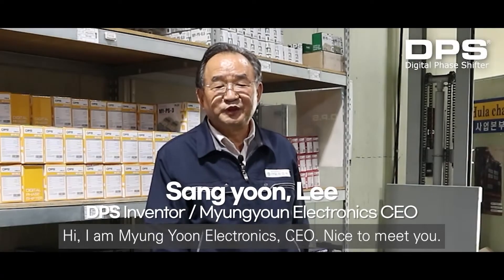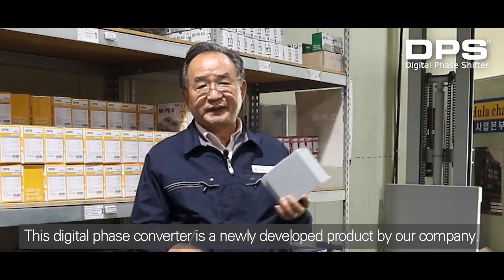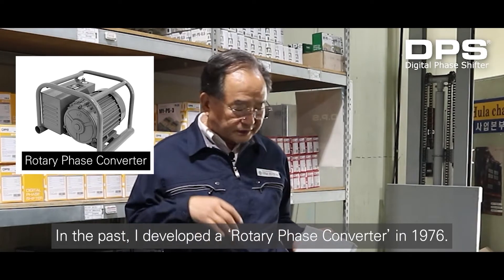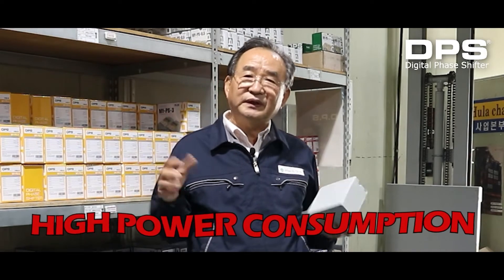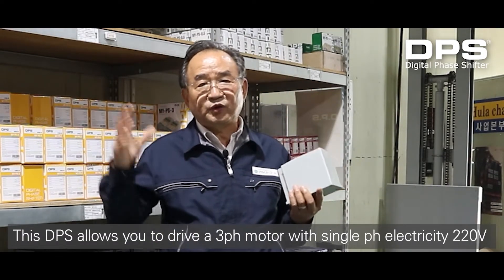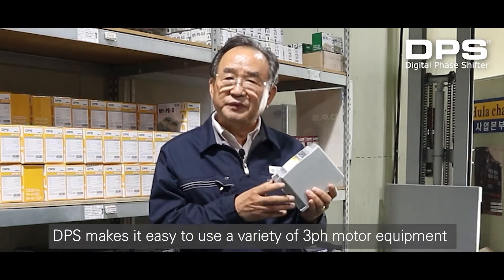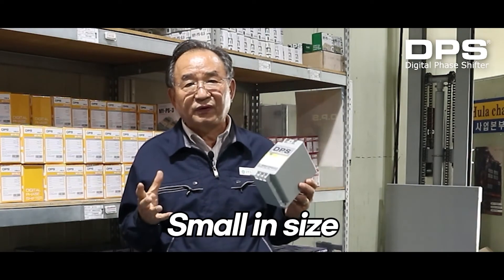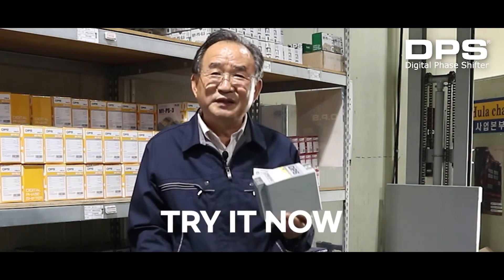DPS(Digital Phase Converter) makes 3 phase from single phase.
It’s a device that run a 3 phase motor from single phase power and is a digital type phase converter that can be used for various machines at your workshop and home.

As you know, a wide variety of commercial and industrial electrical equipment require 3 phase power.

Most residential homes and small workshops are not been installed with 3 phase power by electric utilities, because it costs significantly more than single phase installation.

Due to unavailability and high-cost installation of 3 phase power network, a phase converter is very important to address this problem.

Thus, our DPS will be a very excellent item for your 3 phase motor.

1. DPS can be run 3 phase motor from single phase
2. Digital Type Phase Converter
3. Excellent start-up torque
4. Efficiency is excellent more than other phase converter
5. Small size & easy to install
6. Low failure rate
7. Strong for dust, moisture, and heat due to the sealed type
8. Designed to be non-flammable
9. Doesn’t make any high frequency
10. Lower power consumption

4. Amazon India
5. Amazon US
6. eBay